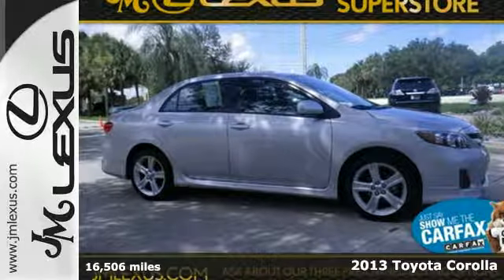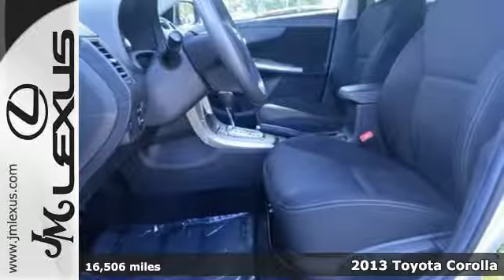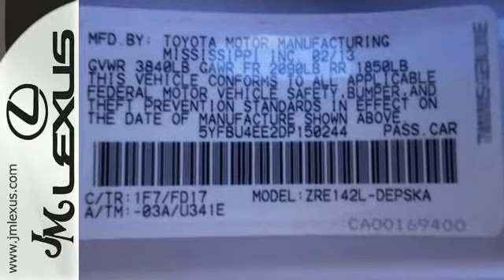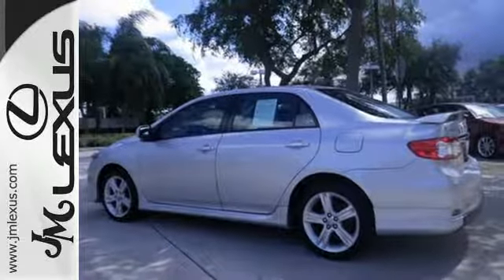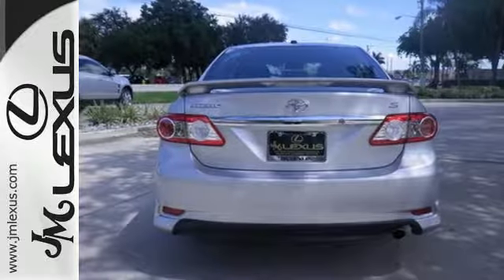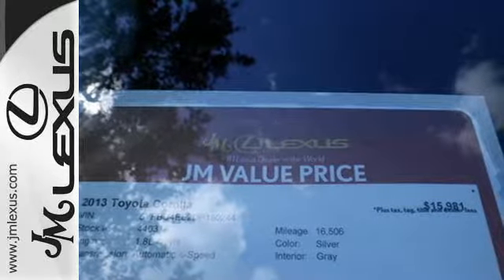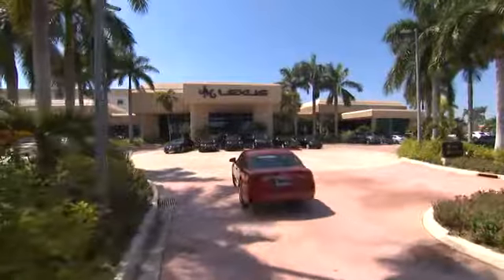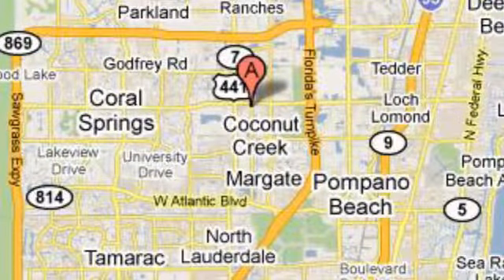Used 2013 Toyota Corolla Margate FL Ft-Lauderdale, FL 44031A - SOLD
Year: 2013
Make: Toyota
Model: Corolla
Engine: 1.8L 4 cyls
Transmission: Automatic 4-Speed
Color: Silver
Interior: Gray
Mileage: 16506
Stock #: 44031A
VIN: 5YFBU4EE2DP150244
You are currently viewing a 2013 Toyota Corolla at the JM Lexus PreOwned Superstore. Thank you for your interest. We look forward to working for you. Stock #: 44031A Exterior: Silver Interior: Gray Trim: JM Lexus 5401 West Sample Rd Coconut Creek FL 33073

Address:
5350 W Sample Rd